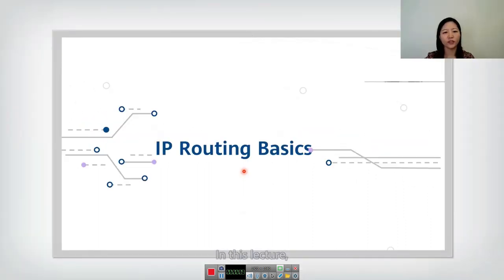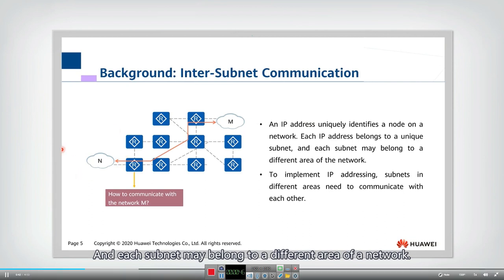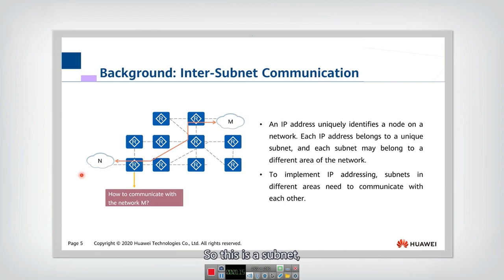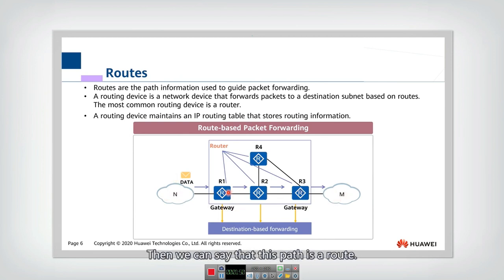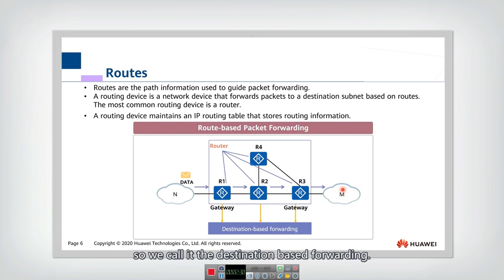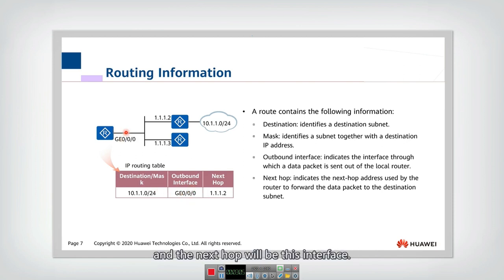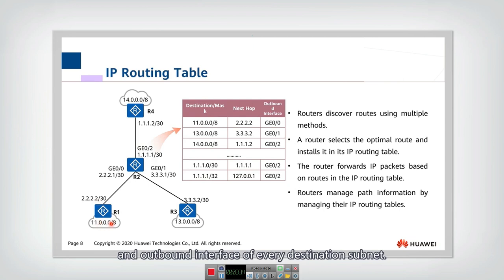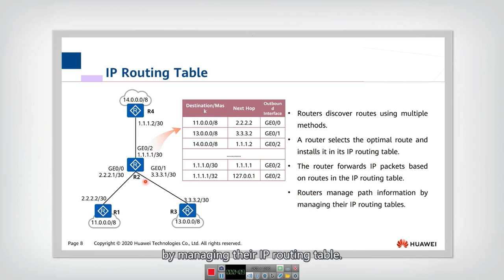5.1.1 Basic Concepts of Routing